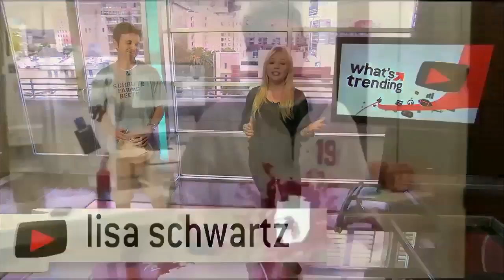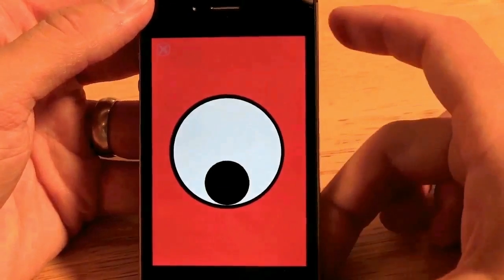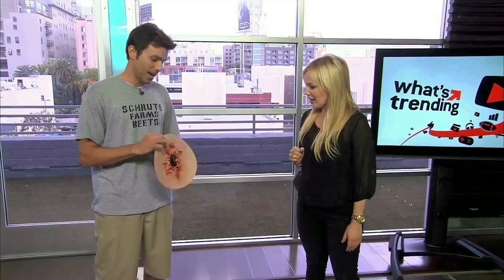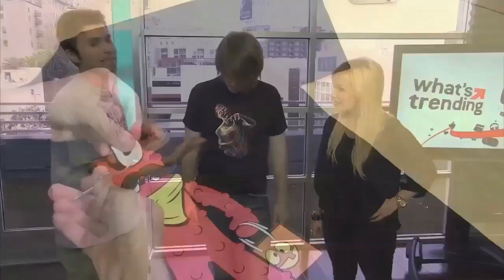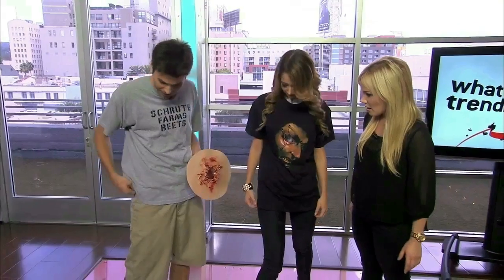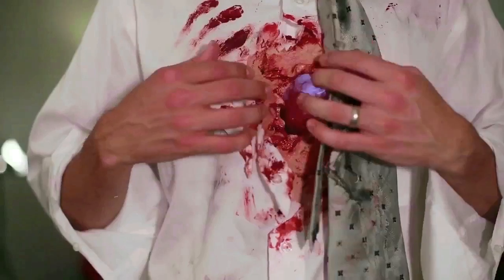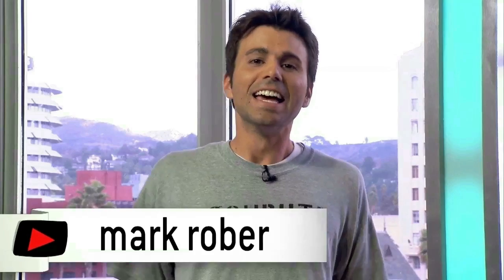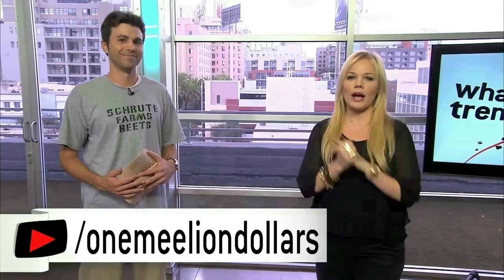iPhone Halloween Costumes w/ Lisa Schwartz, Shane Dawson and Taryn Southern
Mark Rober talks to Lisa Schwartz (and Shane Dawson and Taryn Southern!) about his costumes and DigitalDudz app.

Last Halloween, NASA engineer Mark Rober posted a video of a costume he'd created using iPad 2's to create the effect of having a gaping hole in its torso. This year, Mark's back with iOS and Android apps that let anyone recreate this effect at home. Featured in this video are several varieties of shirts that work with the DigitalDudz app, PLUS the iWound accessory.

Follow Mark on Twitter: @MarkRober

Read our blog to discover more trends!

Come Pin with us on Pinterest!

Love sharing videos? Check us out on Chill.com